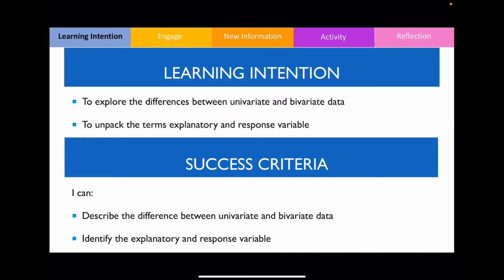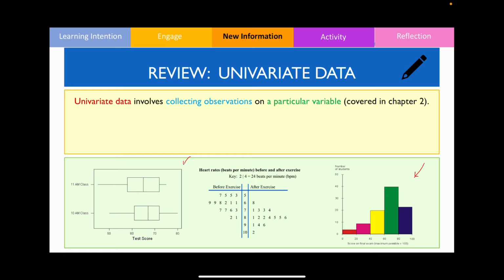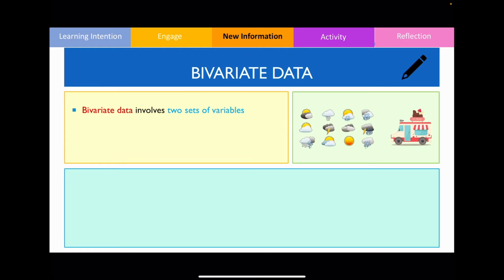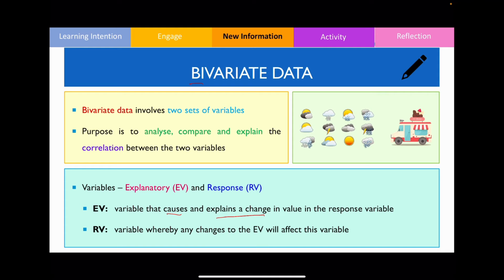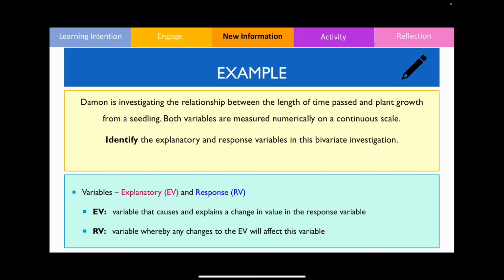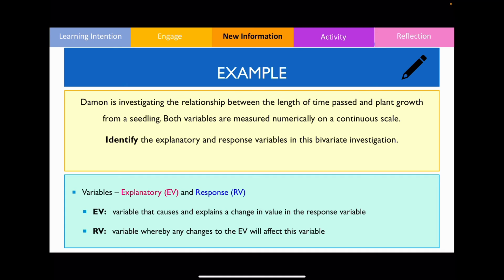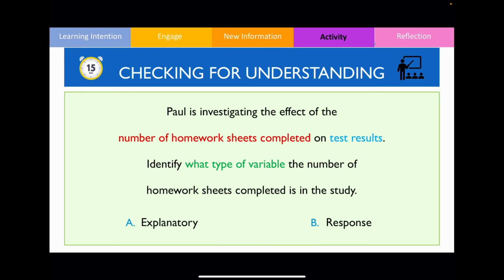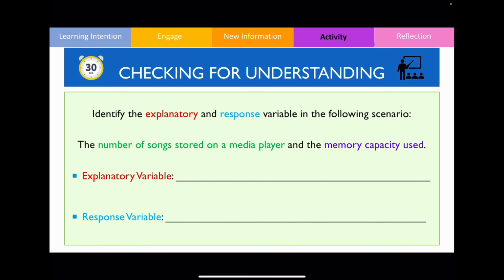Explanatory and Response Variables